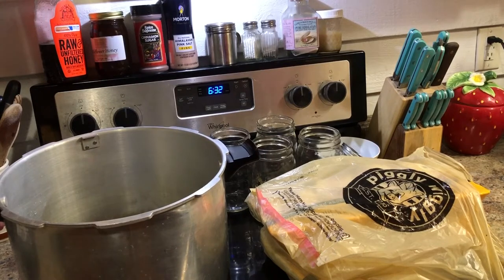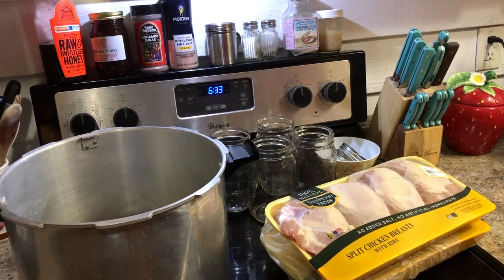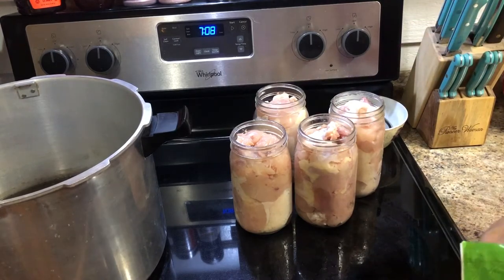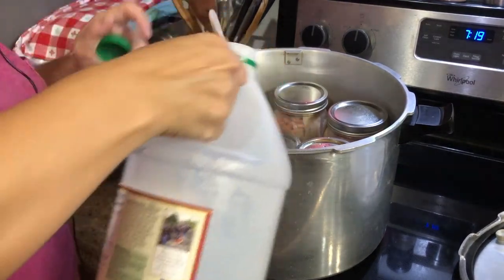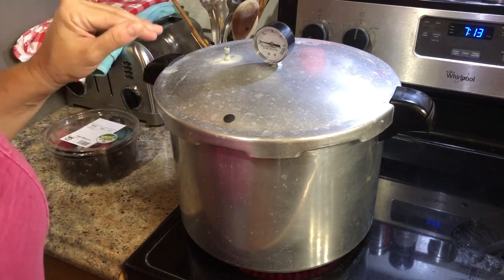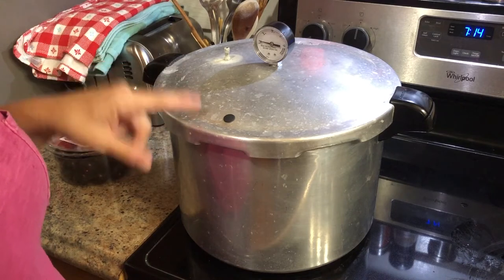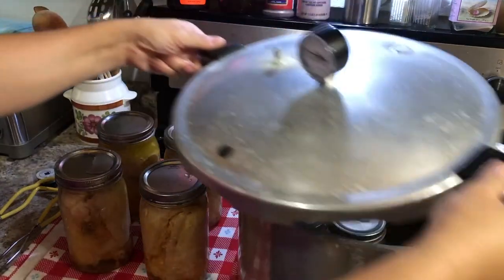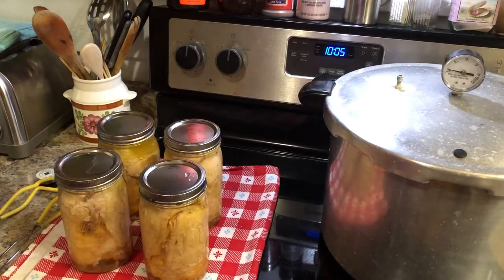PREPPER PANTRY - How to can Bone-In Chicken Breast - Makes its own bone broth in the jar!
I can boneless chicken breasts AND bone-in-chicken breasts and I use them for different things. The bone-in chicken breasts are ideal for anything where you would normally stew chicken for a long time, such as chicken and pastry, chicken and rice soup, enchiladas, casseroles, etc.

The coolest thing about this is you only add RAW CHICKEN and SALT to the jars and then pressure can at the recommended pressure for your area at the prescribed time.

To read more about the rules for canning chicken, check out the National Center for Home Food Preservation